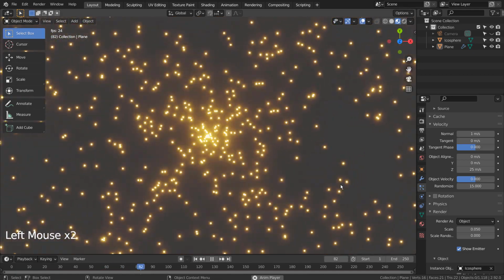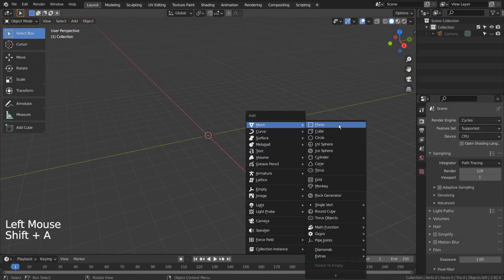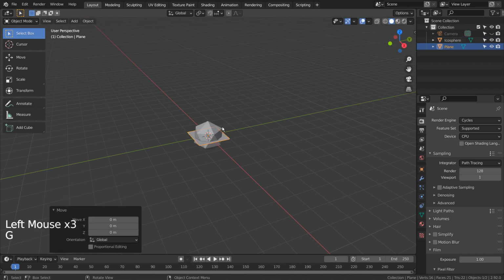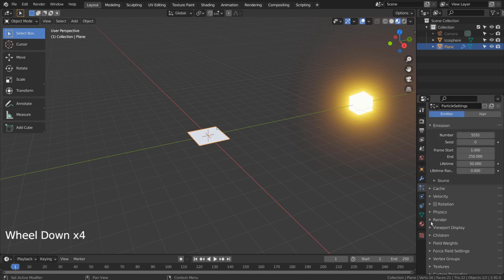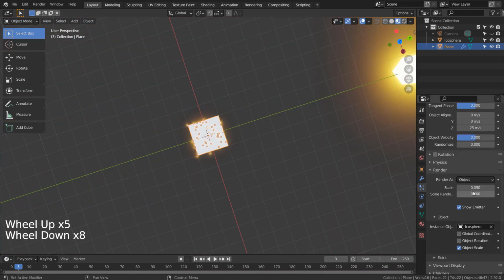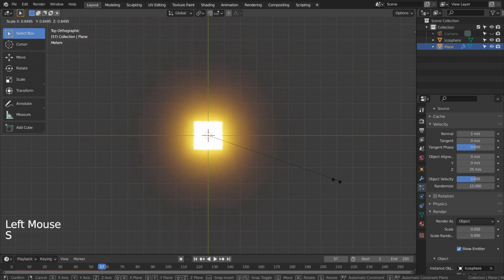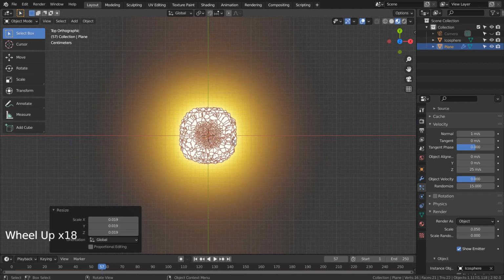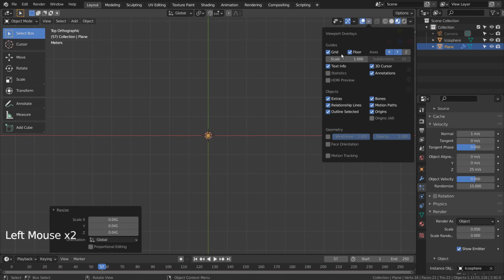Blender tutorial - Space travel